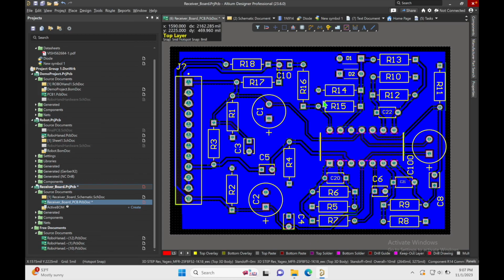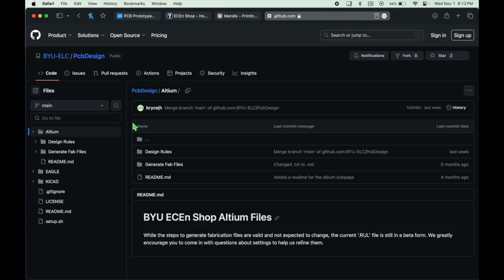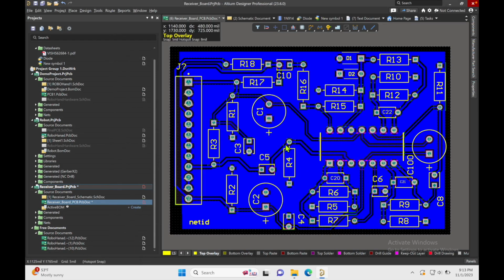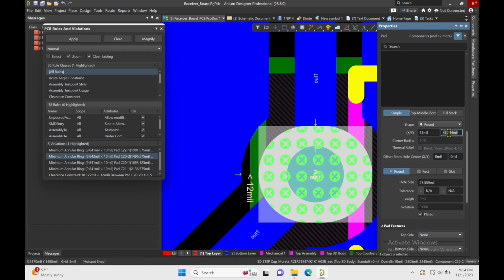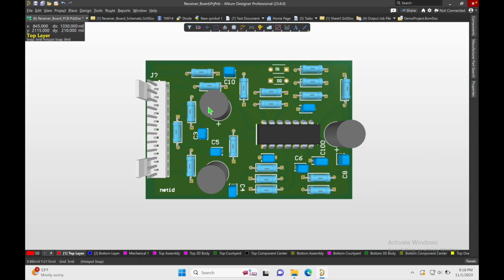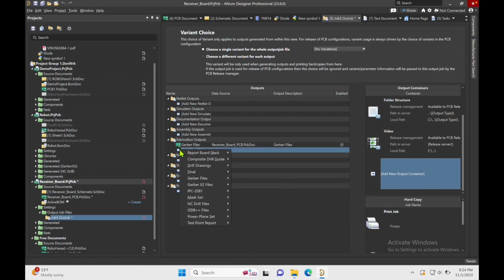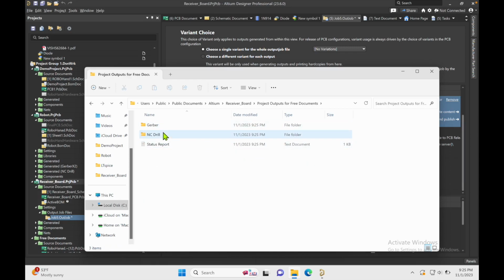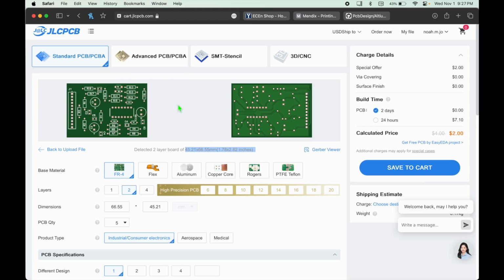Reciever PCB Gerber Files Video